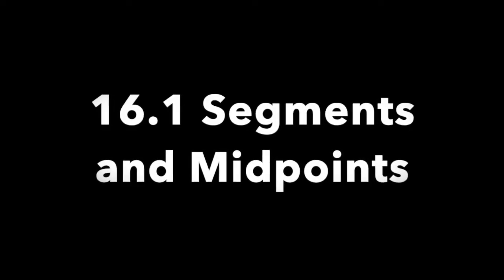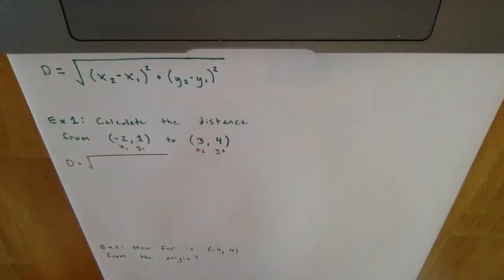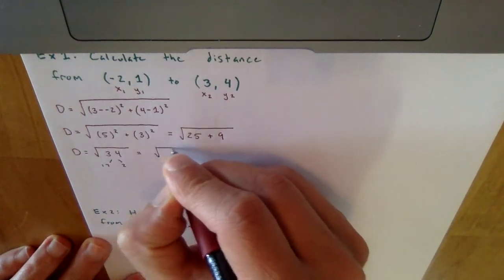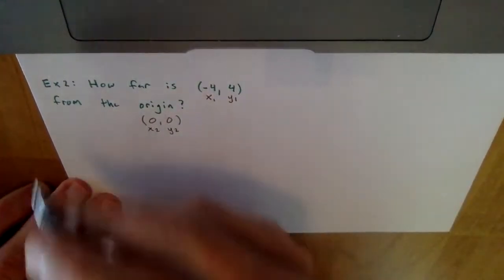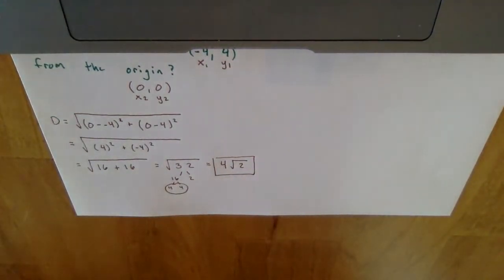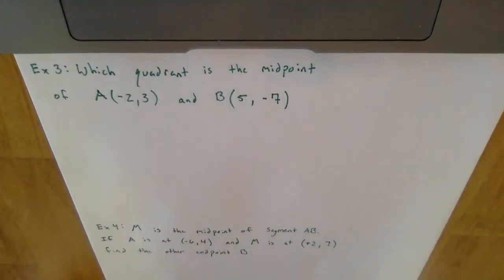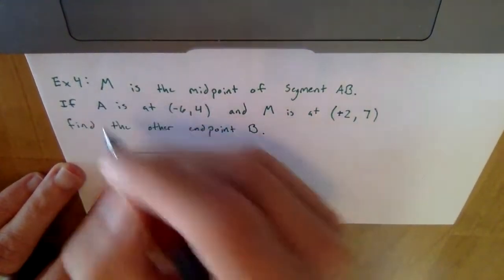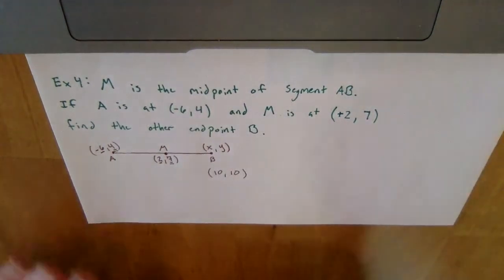Math 1: 16.1 Segments and Midpoints